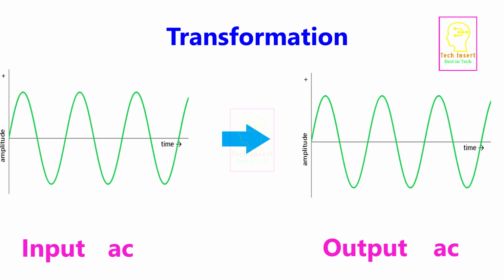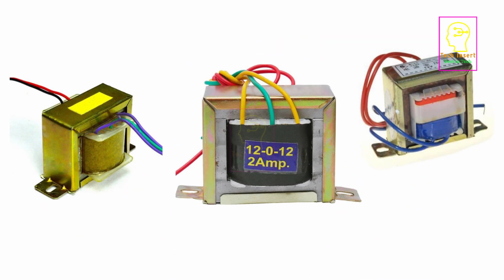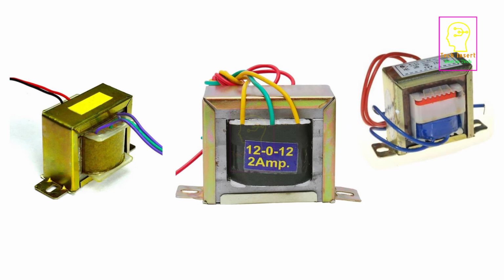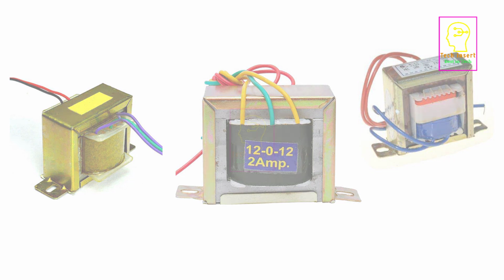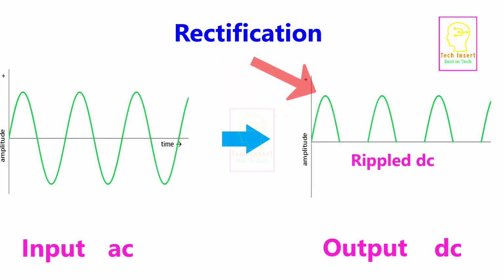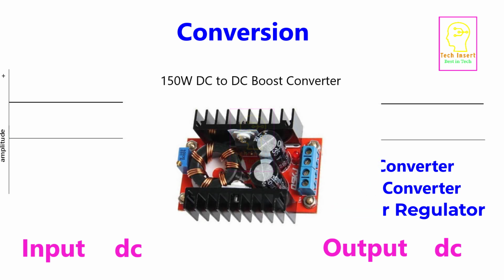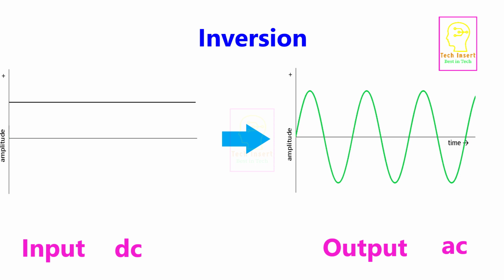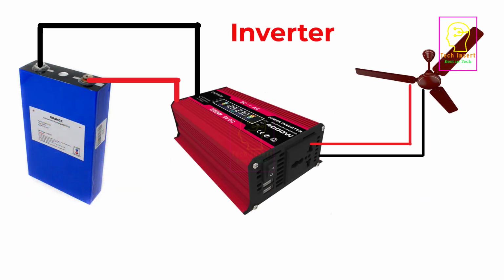Electrical Current Different Types - Great One for beginners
Video Links From Knowledge Base

Equipments
👉 Soldering Iron

👉 Gimbal for my mobile